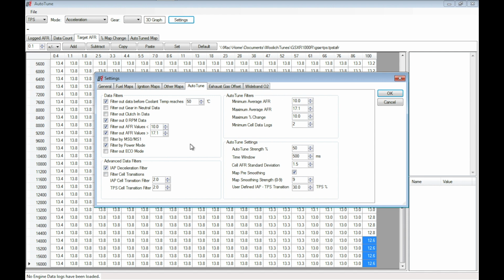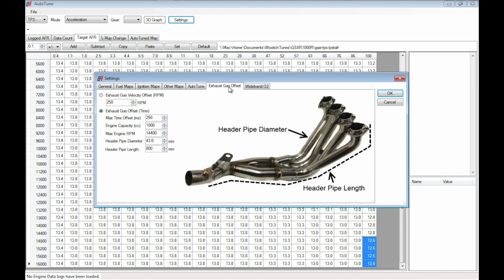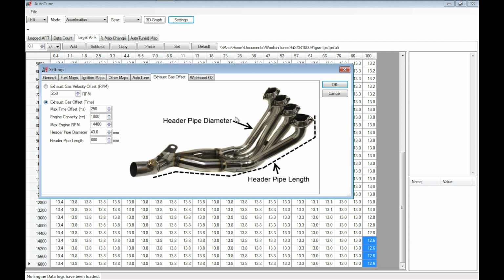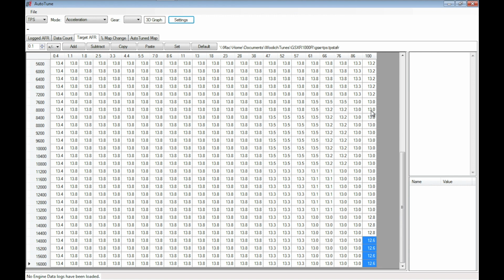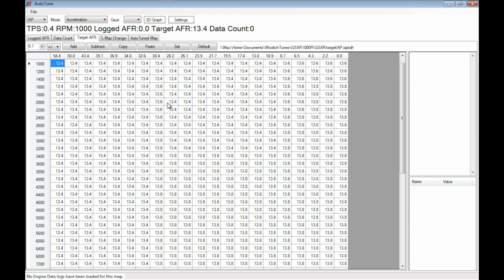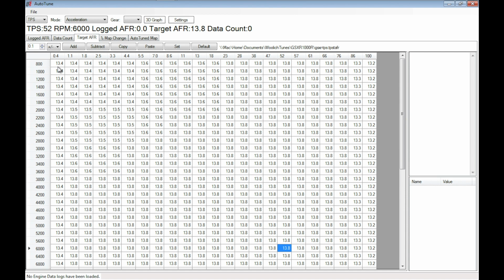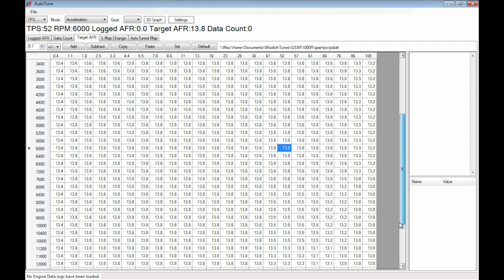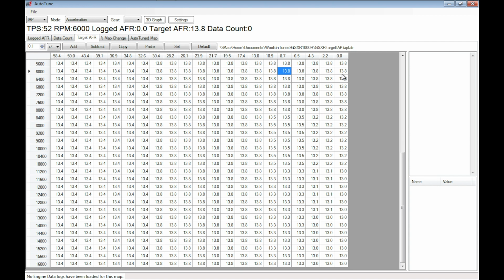GSXR1000R AutoTune Map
This video is about setting an autotune map for a GSXR 1000R.  More information can be found on my website listed in banner.
Echaust gas offset, target afrs, and map blending is discussed. As well as why certain values are set.
auto tune map settings in woolich

Speedmetal license plate light
THE EASIEST TO USE AND BEST HELMET MOUNT TODAY!
JANGO GRIPPER MOUNT
Bluetooth Mic with Garmin Virb Ultra 30
Camera Garmin Virb Ultra 30(still one of the best action cameras with GPS)

GoPro Hero 8 Black used for other videos.  Excellent camera with built-in stabilization

Mods Big Bore kit, hot cams stage 2, Pro Circuit full exhaust,
TPS Tool
KTM specific BOLT kit
Thin Wall Spark Plug Socket
Torque wrench used in previous video

The actual cleaner used
Cleaner Solution used
Shaft seal kit I used
Seal pulling tool I used MTT-MR-JWW-2020